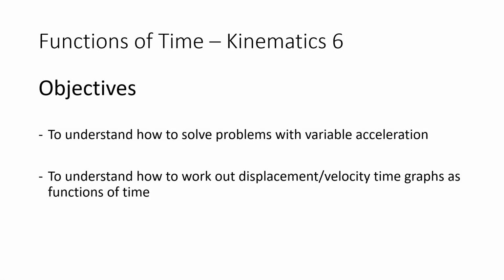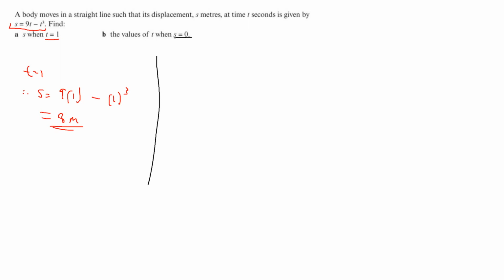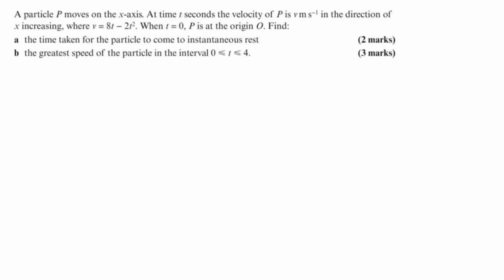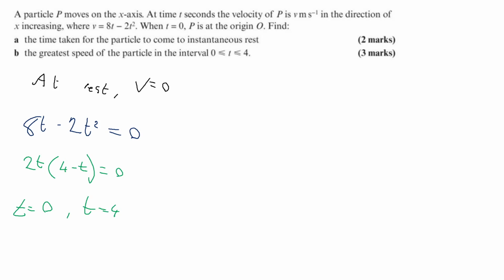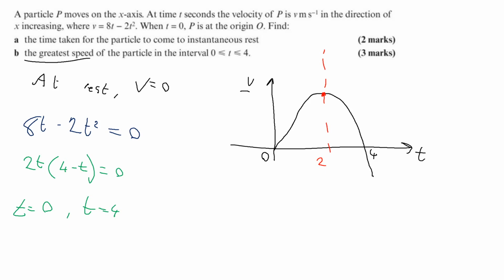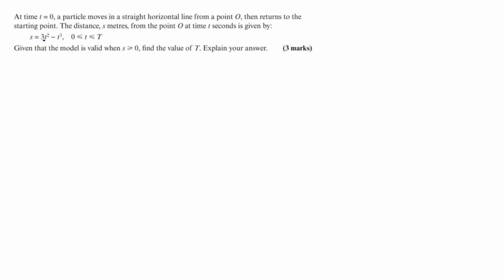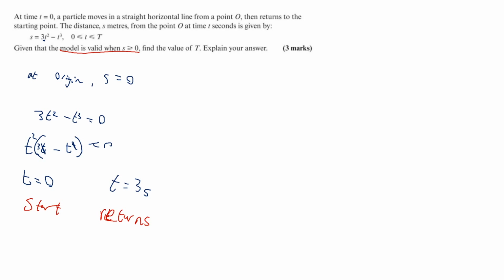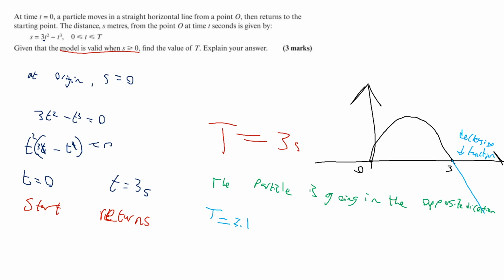Functions of Time - Kinematics 6